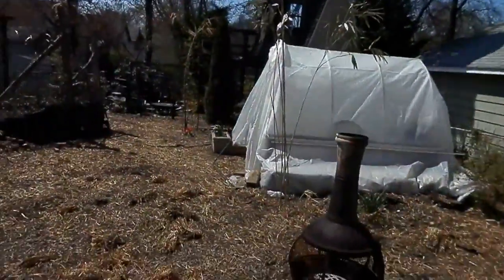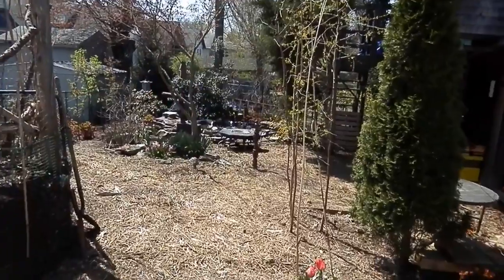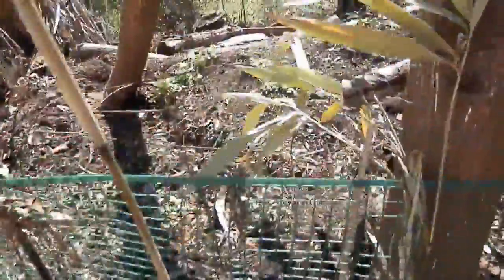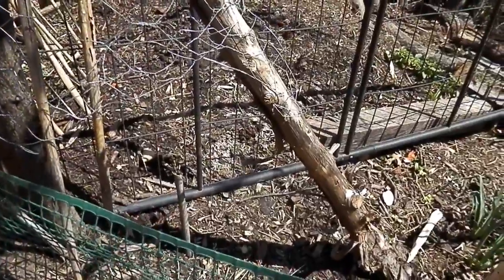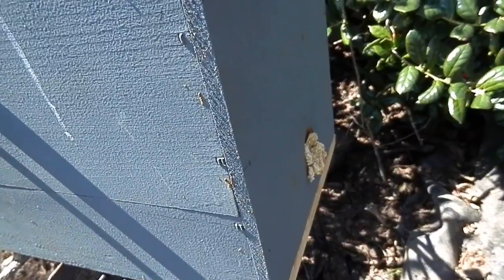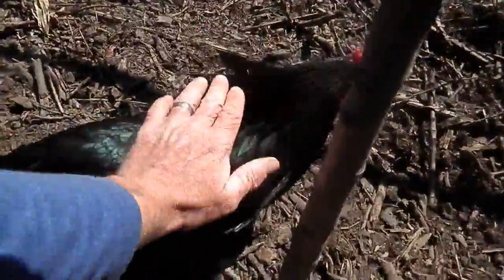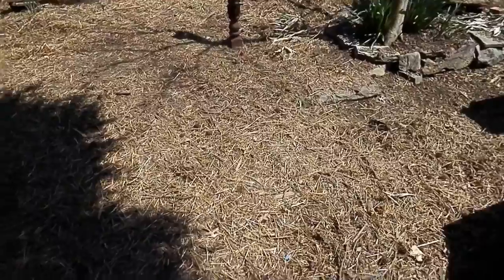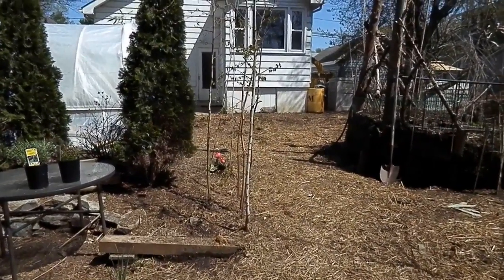PermaCulture Life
beekeeping - hens -  vegetable n flower gardens in the jersey suburbs of philly - srry bout the shaking i have PD